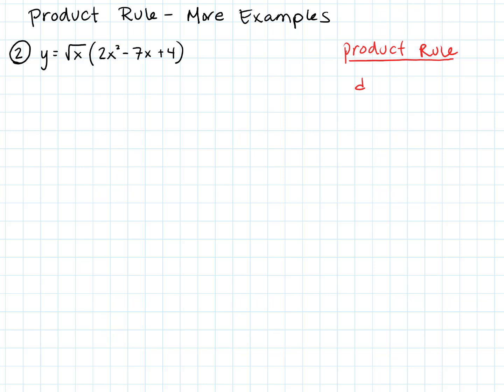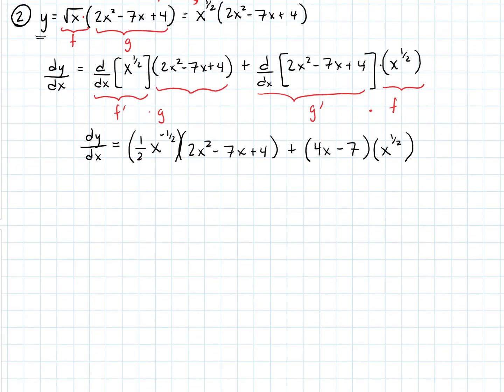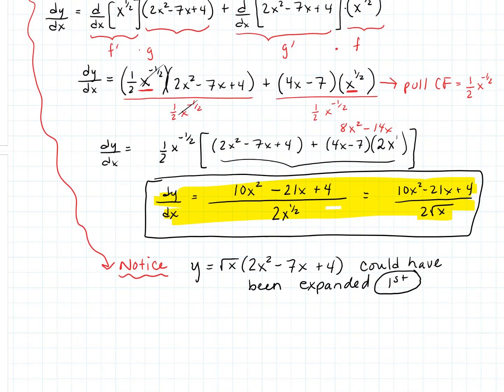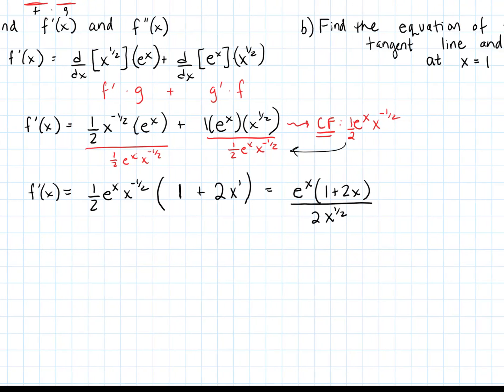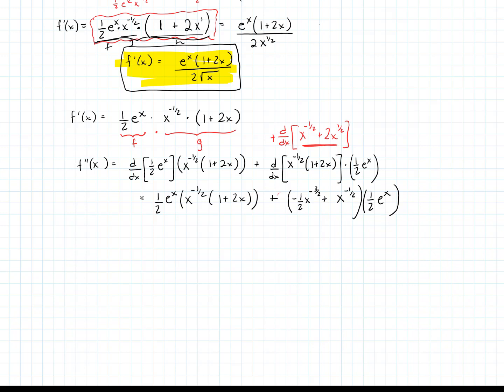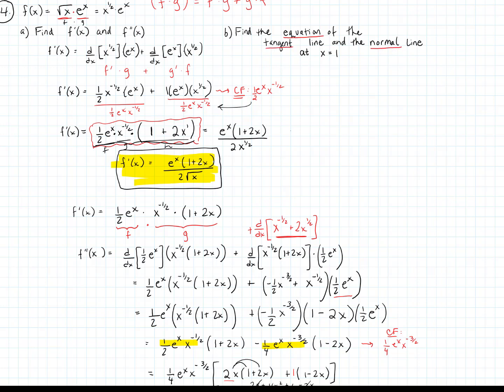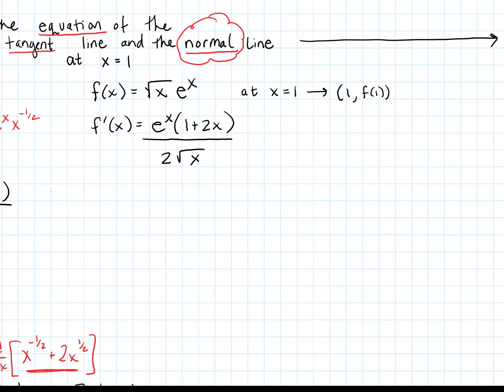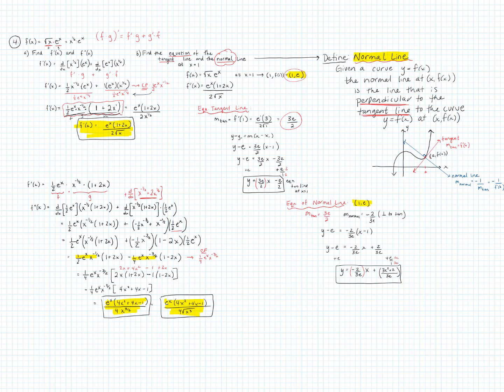3_4 Product Rule Examples Including Normal Line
The video included examples of computing derivatives and applications of the derivative using product rule.  The definition of the normal line at a point on a curve is also defined and example given for finding the tangent and normal lines to a curve at a point.  Corresponds with Section 3.4 Product and Quotient Rule in Briggs/Cochran ET 3E and/or Section 3.2 Product and Quotient Rule in Stewart Calculus ET 8E.